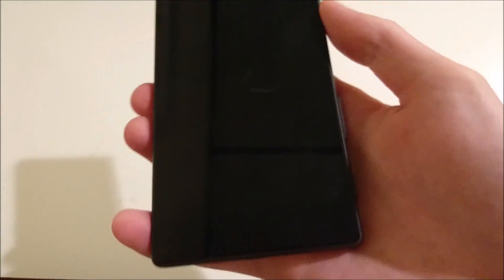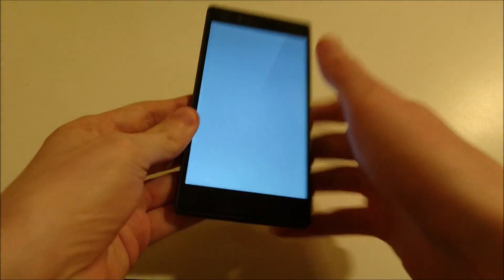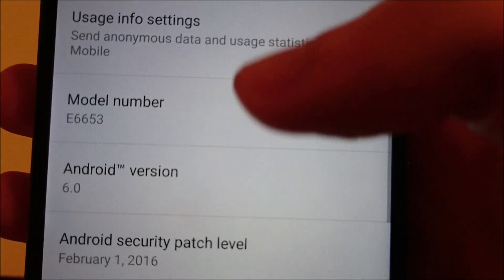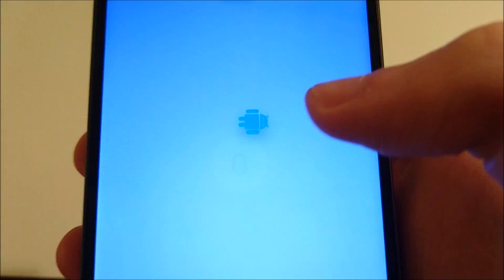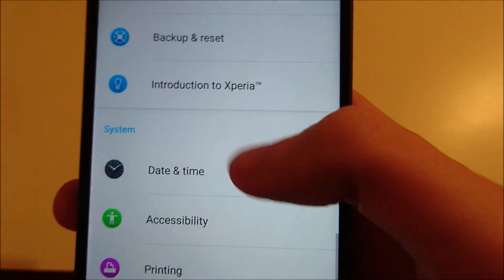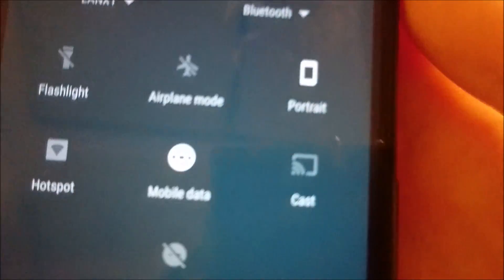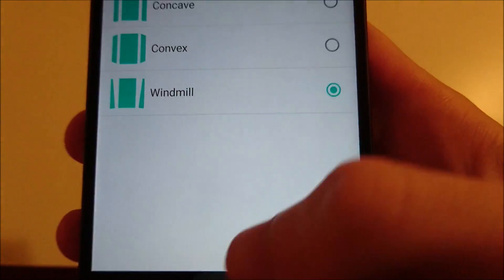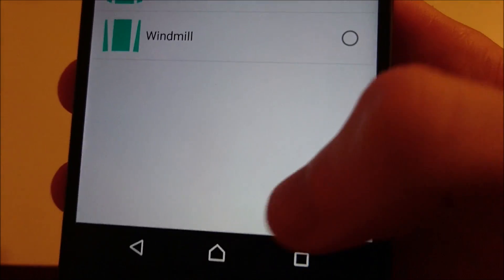Sony Xperia Z5 Android 6.0 Marshmallow New Features Update Official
New features on Sony Xperia Z5 Android Marshmallow 6.0. Official update.